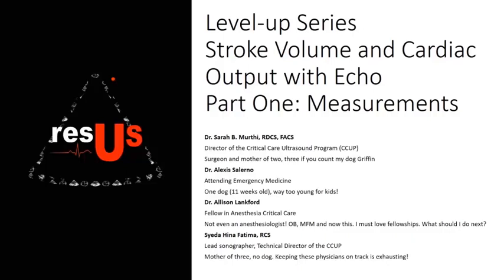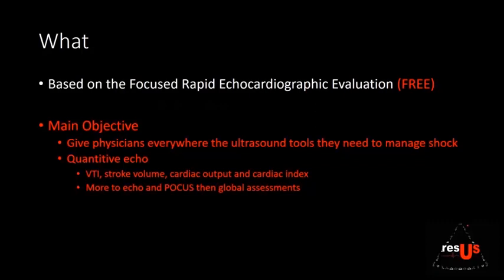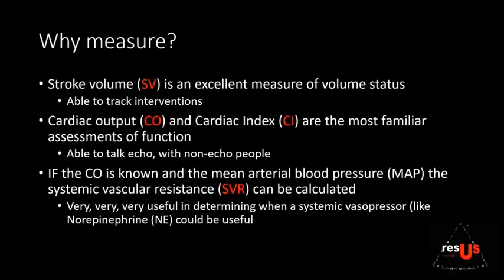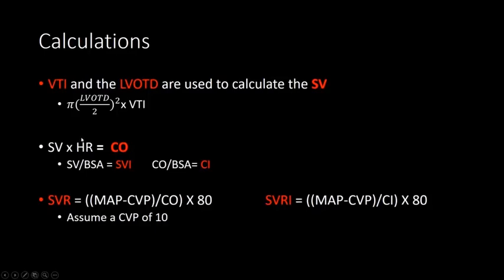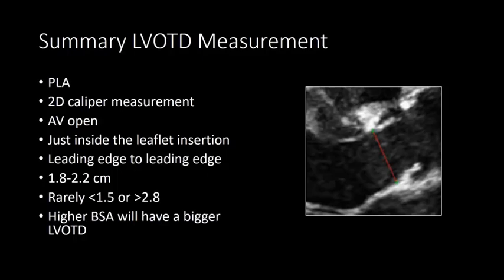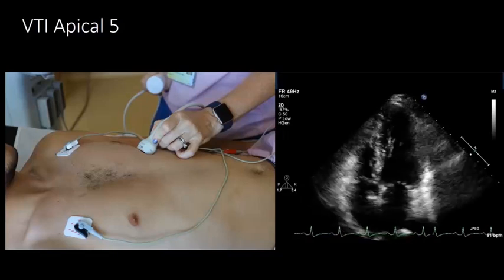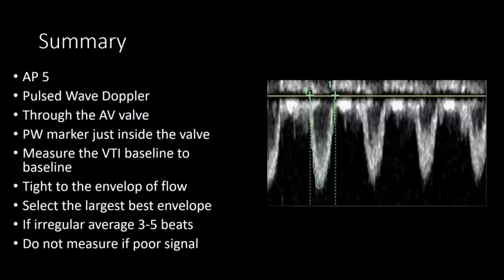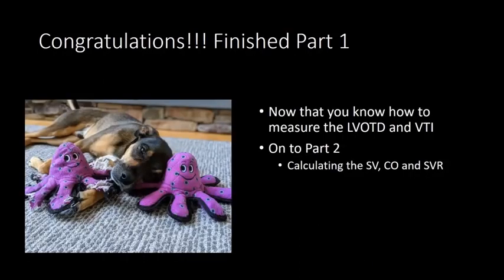Level-Up Series Episode 1 SV, CO and SVR part 1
Part 1 of 3 on how to measure stroke volume, cardiac output and stroke volume with echo